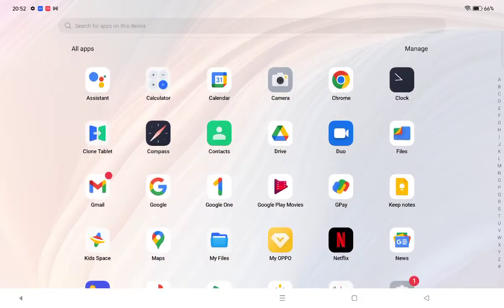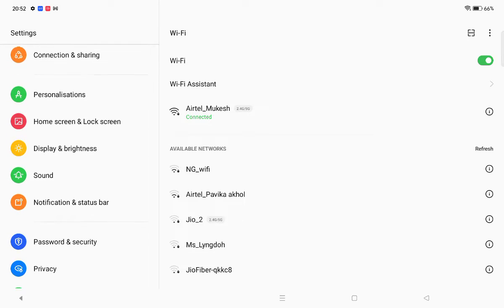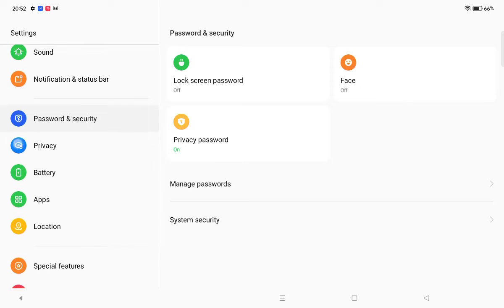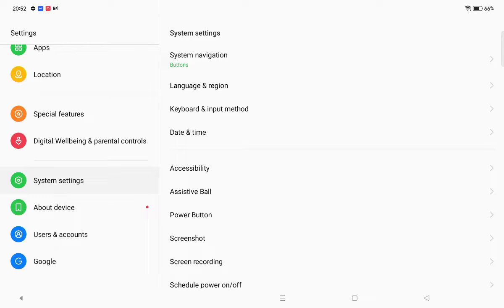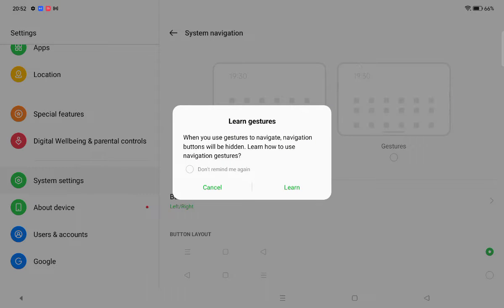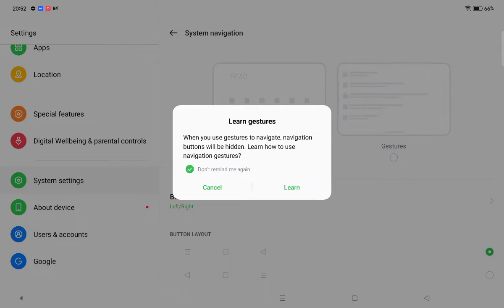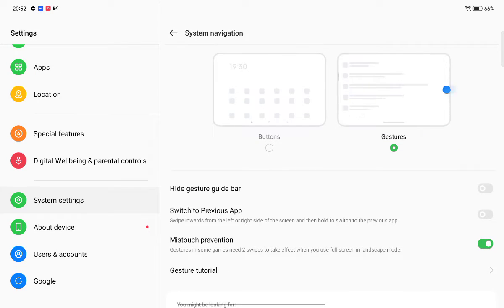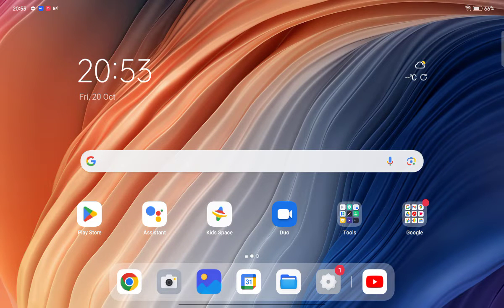OnePlus Tab Go Full Screen Gestures settings, How to change navigation bar in OnePlus Tab Go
Best powerful CPU under 10k

60-Inch Tripod with Bag

7 Socket 6A Extension Board